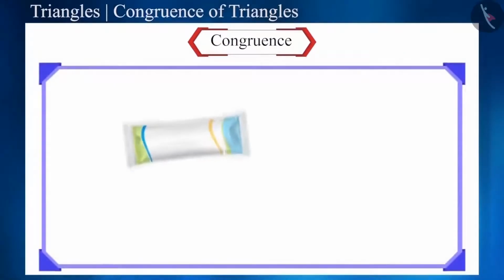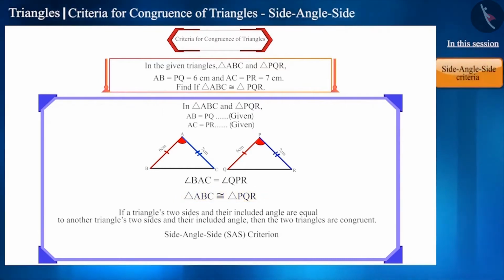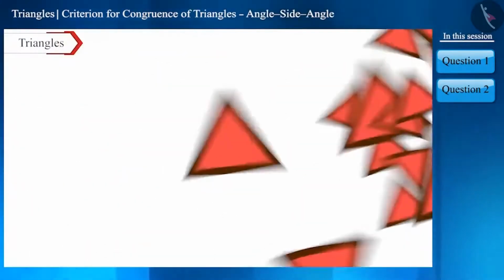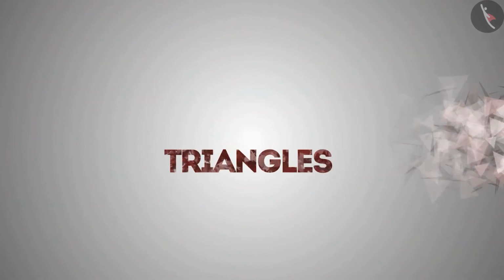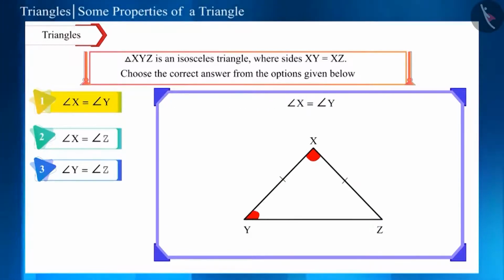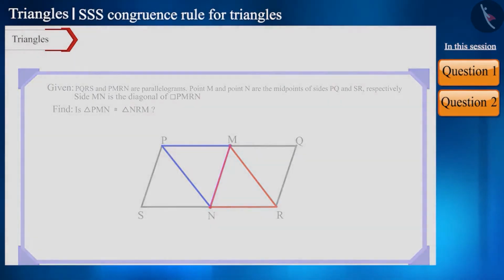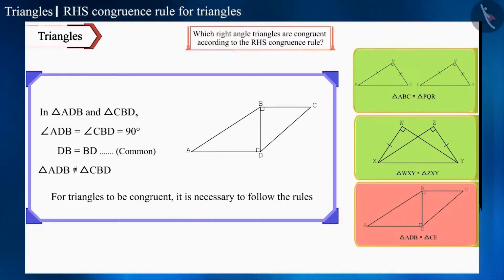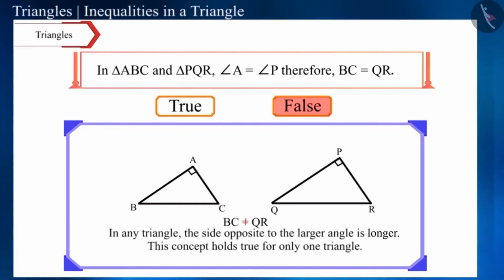Class 9 maths chapter 7 "Triangles" (full chapter in single video) cbse ncert